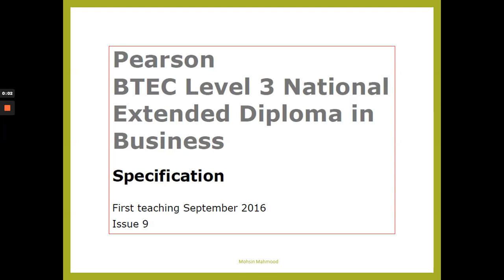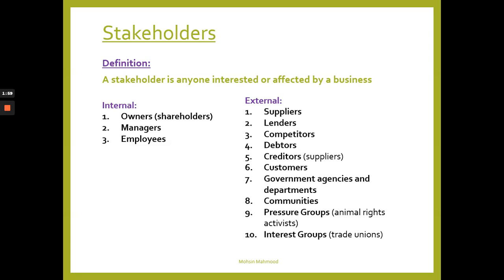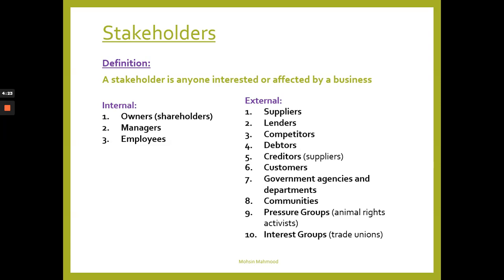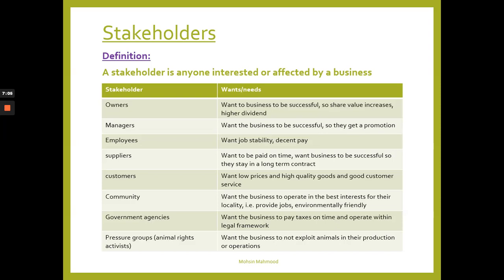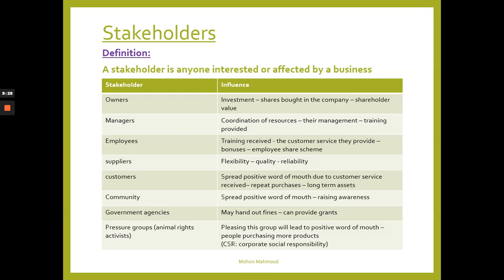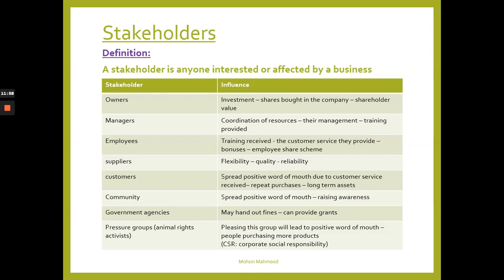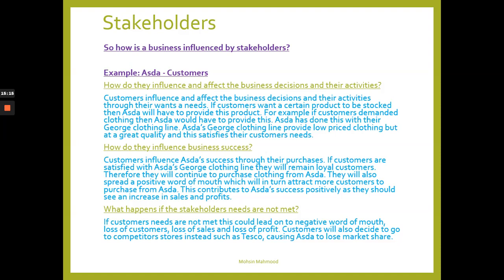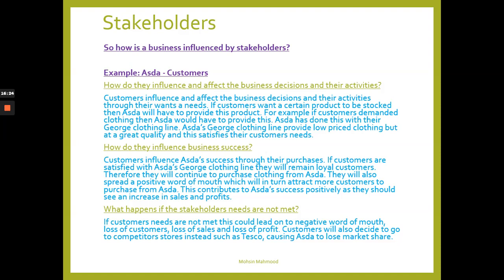BTEC Business Level 3 - Unit 1 Learning Aim A: A2 Stakeholders and their influence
In this video we cover stakeholders and their influence on business success.